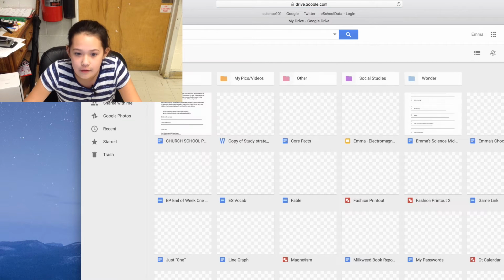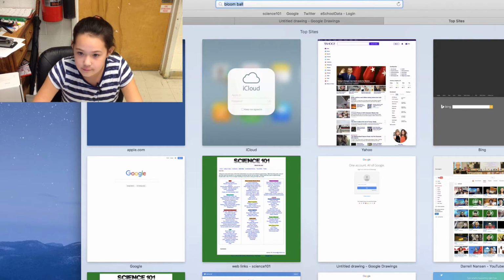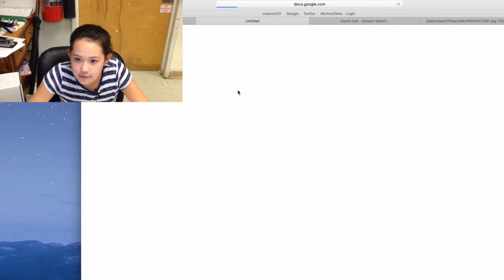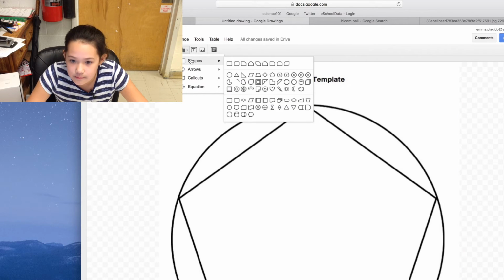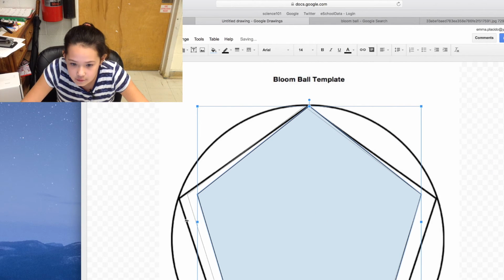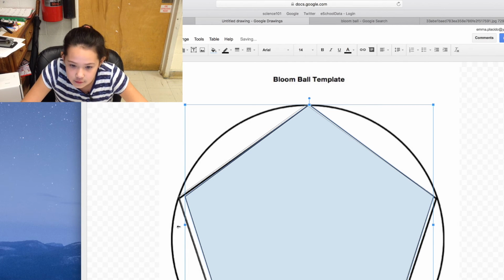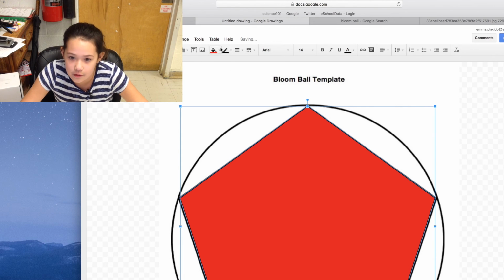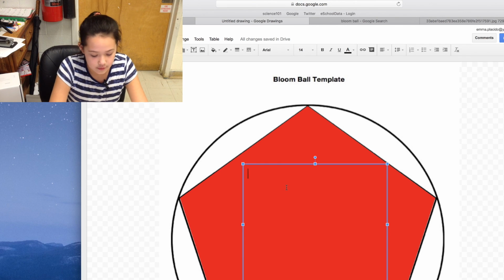How to Bloom Ball Online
A quick video demonstrating how to create a digital version of a Bloom Ball panel using Google Docs.